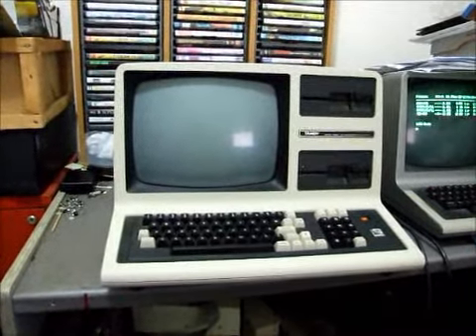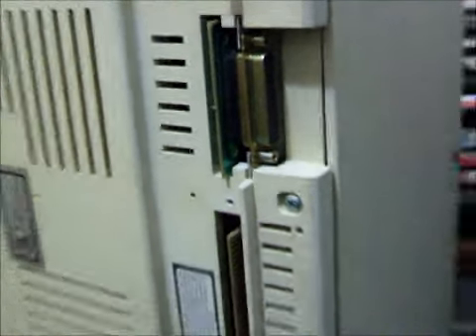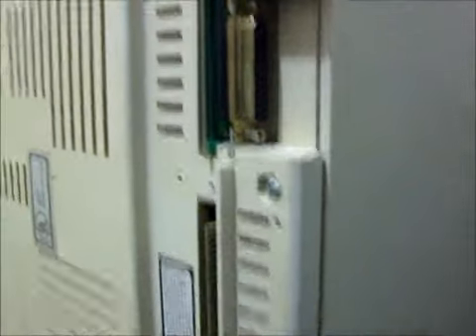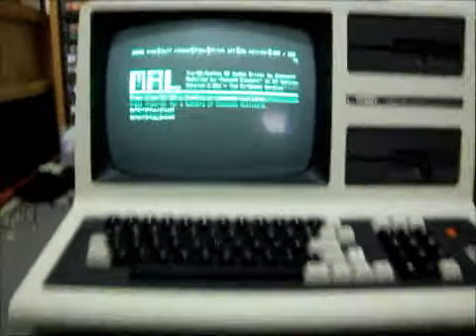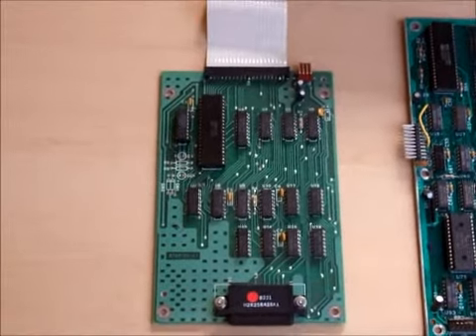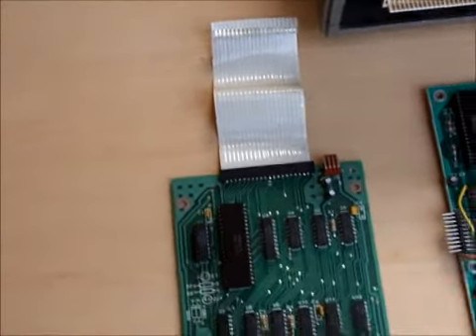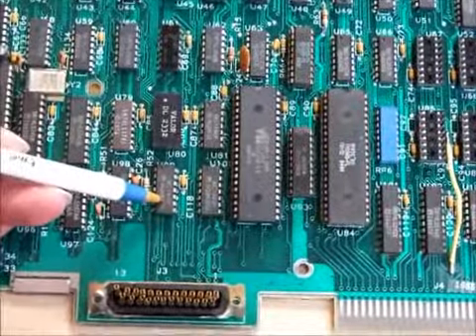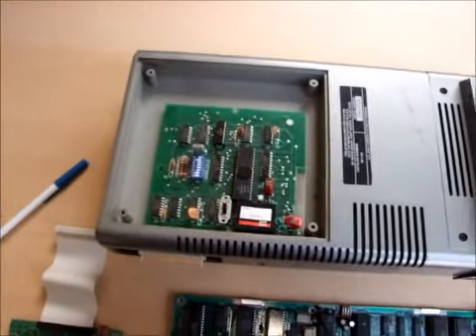How to test RS232C port on TRS-80 Model III and 4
TRS-80 Serial port Model III 4